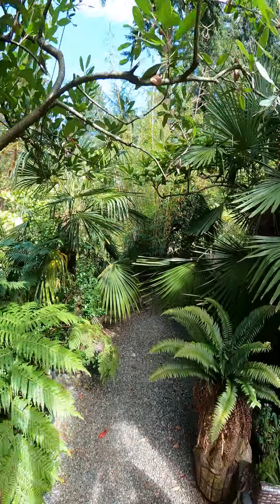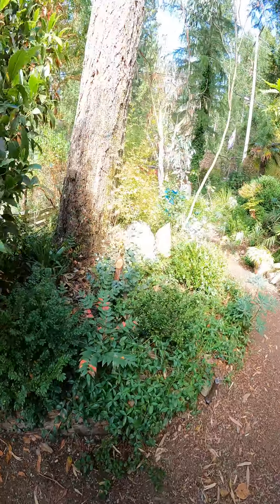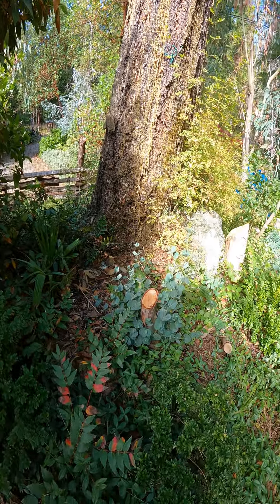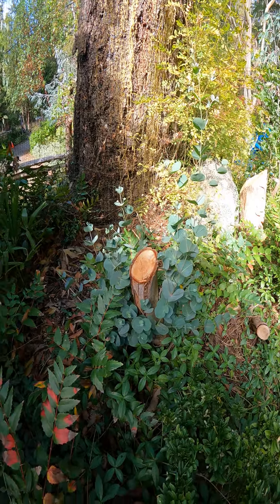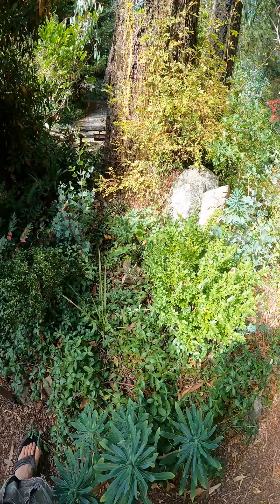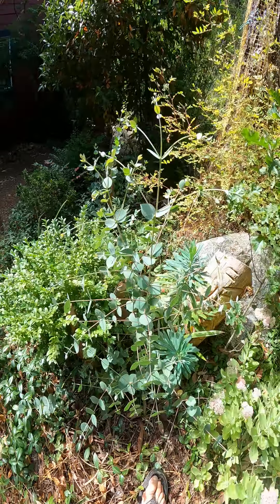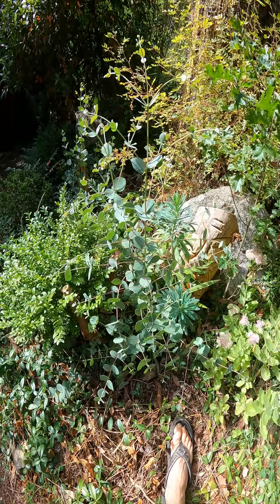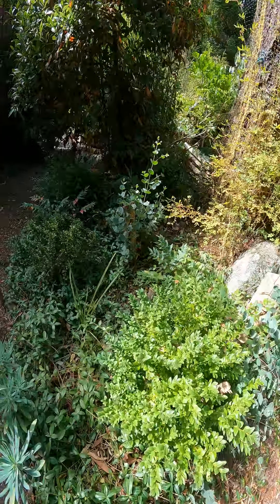Eucalyptus trees regrow after a bad freeze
Never be to quick to remove plants after a freeze